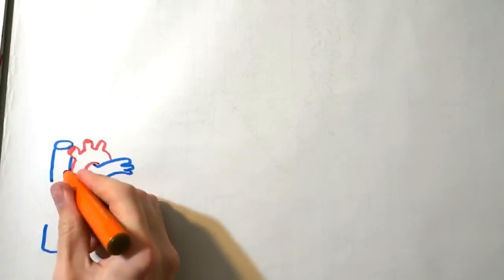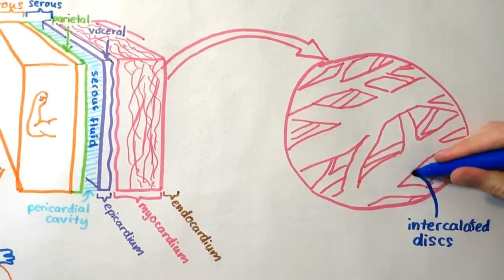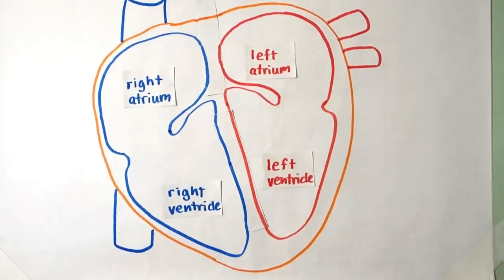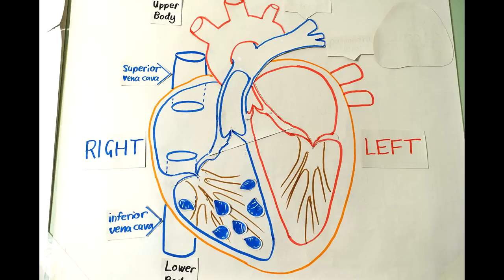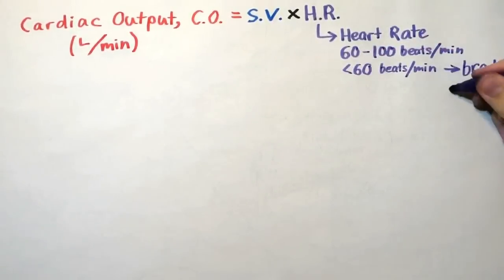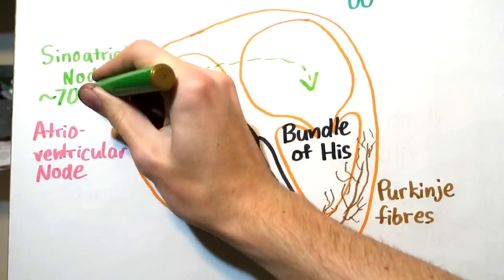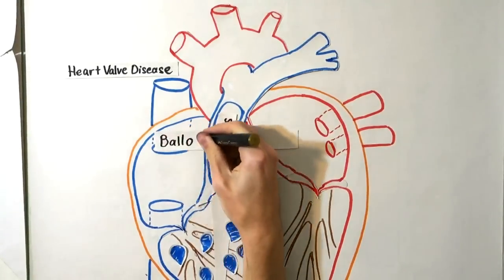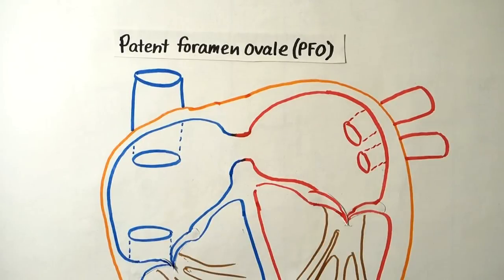The Heart: Structure and Function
Fundamentals of Anatomy